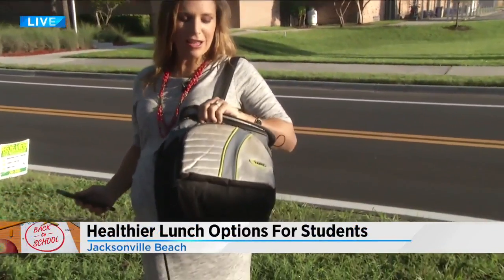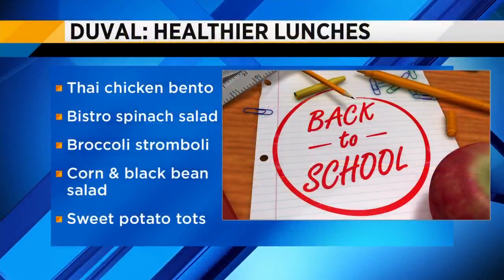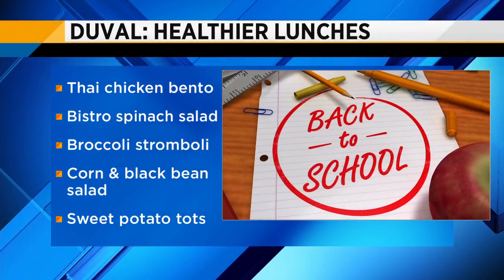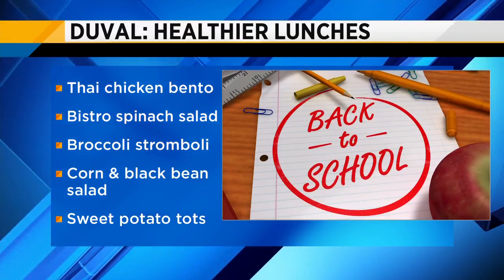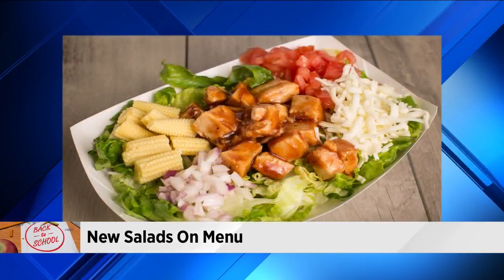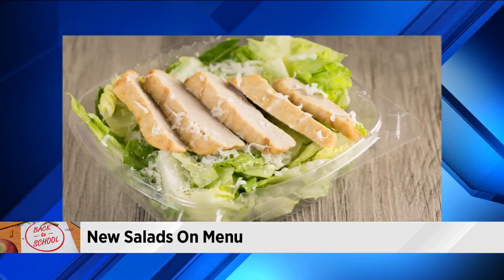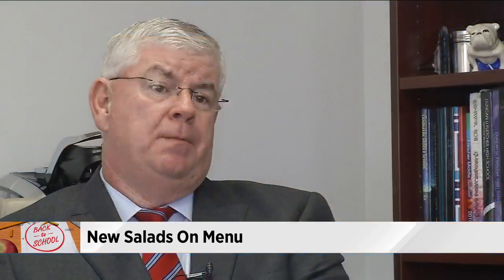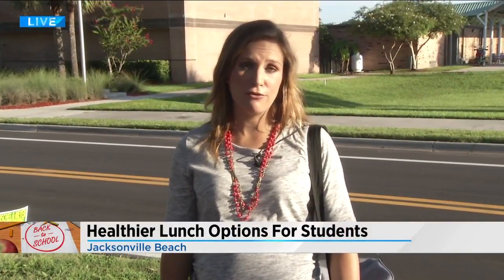Healthier School Lunch Options for Students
Details on new and healthier lunch options available for students.